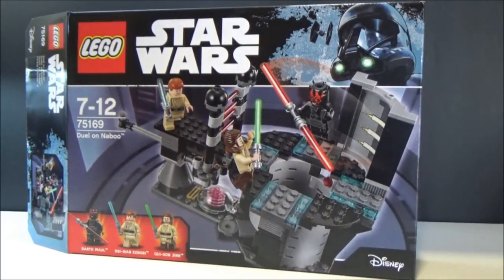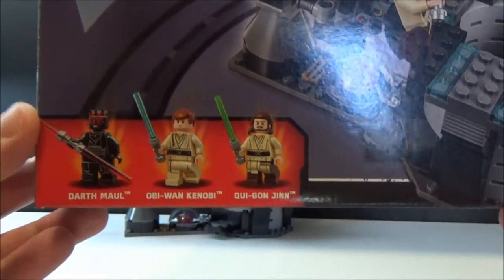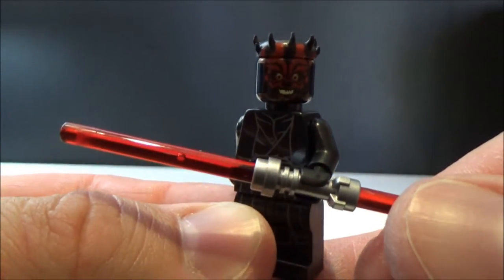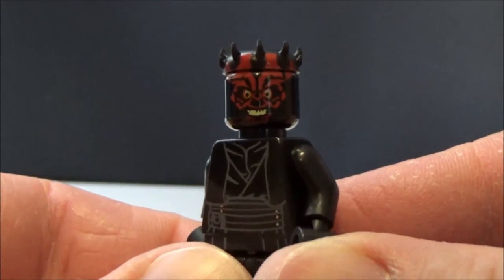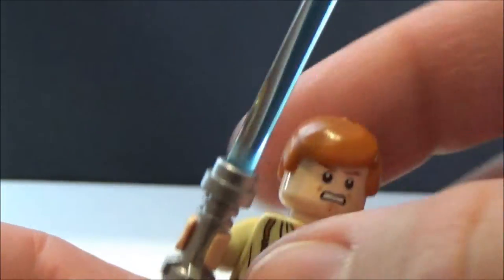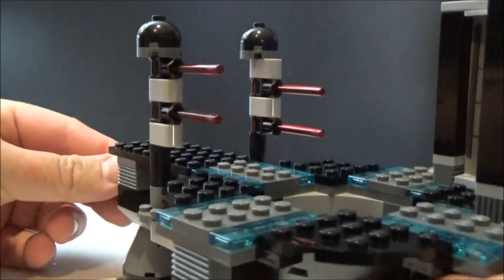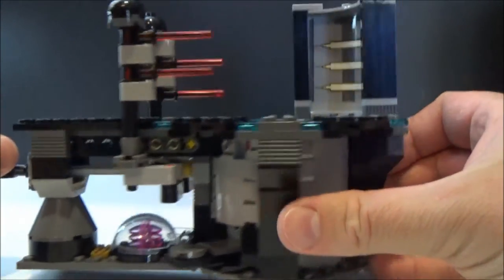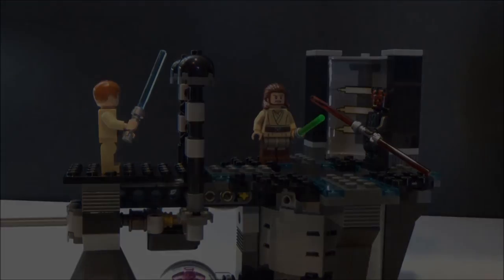Lego Star Wars - NABOO DUEL - 75169